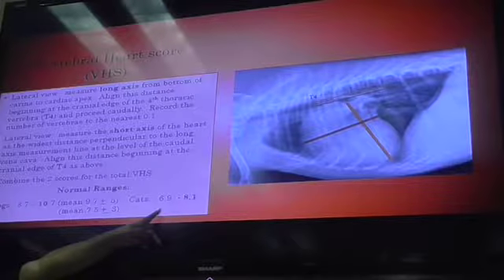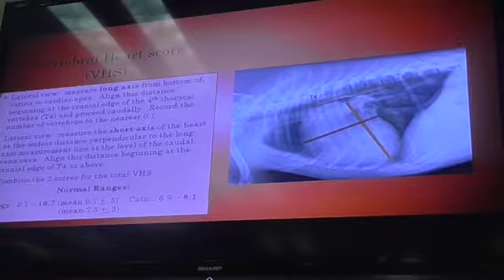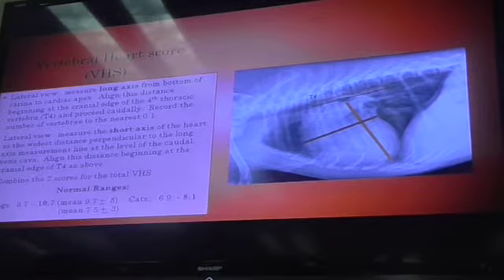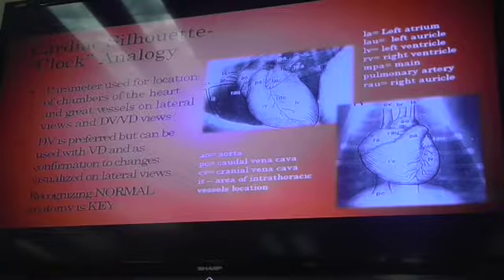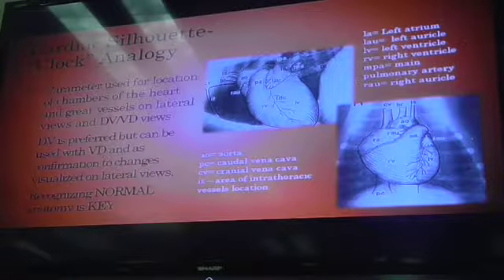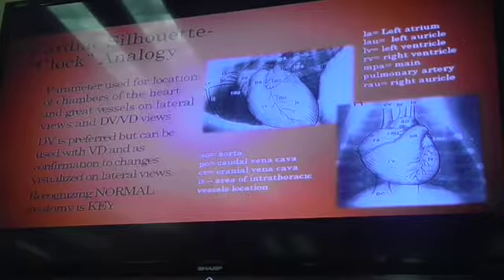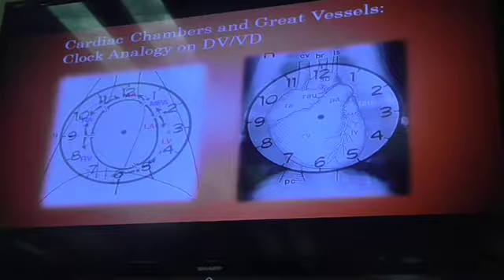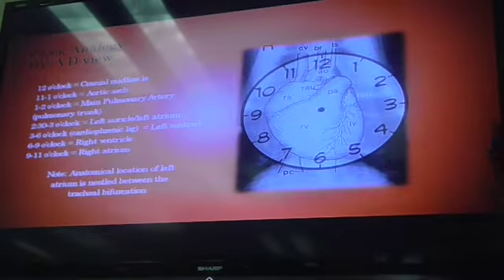Normal Radiographic Anatomy 2